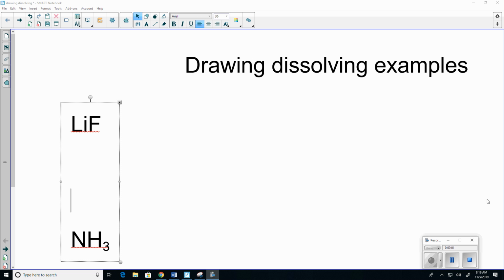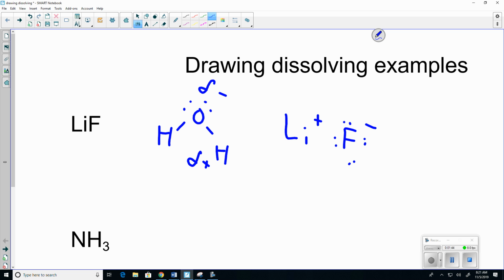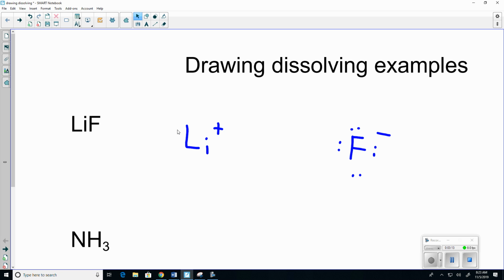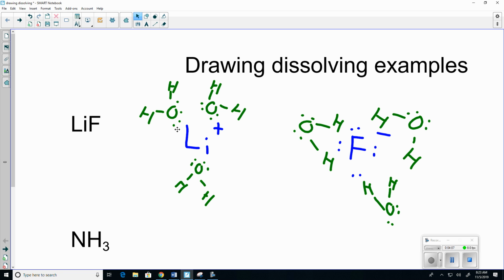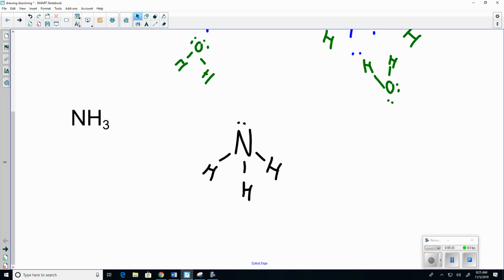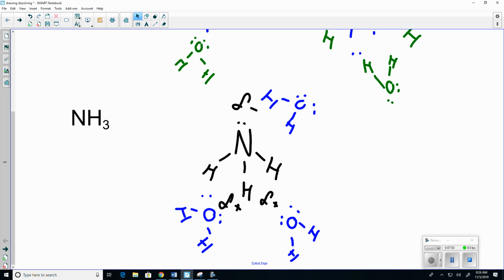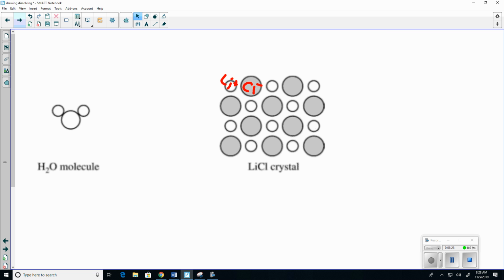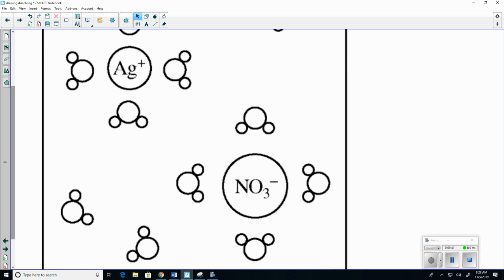Drawing dissolving audio notes